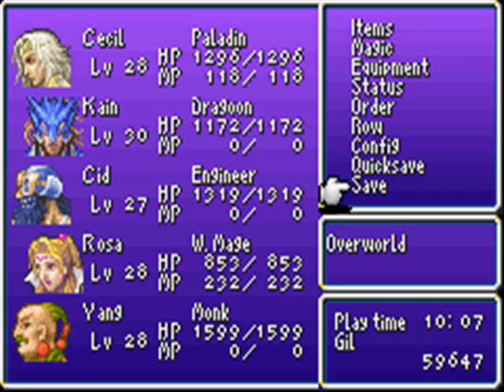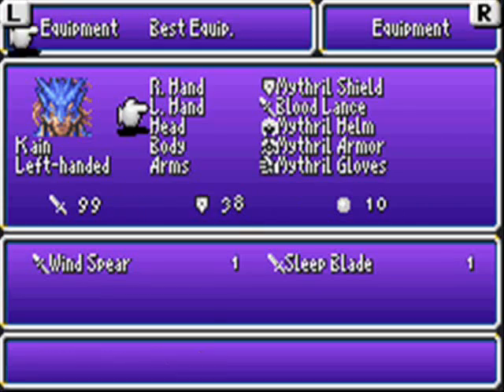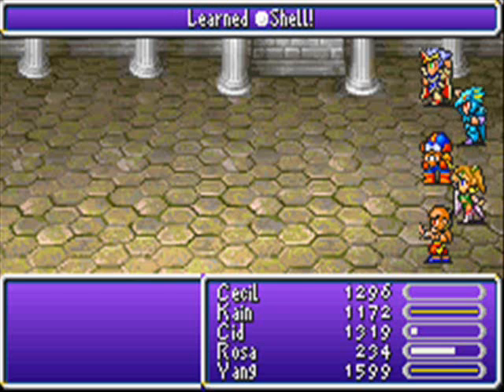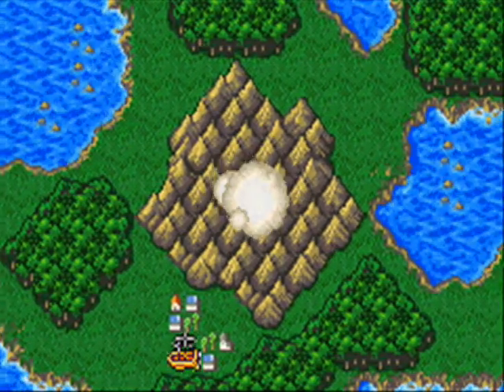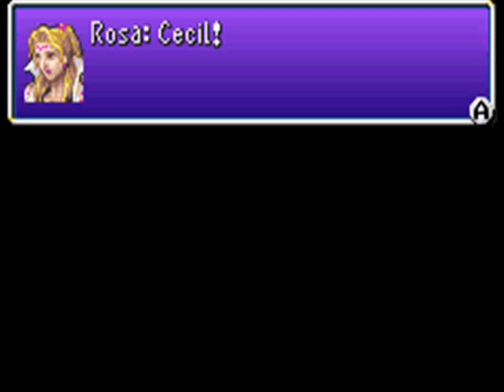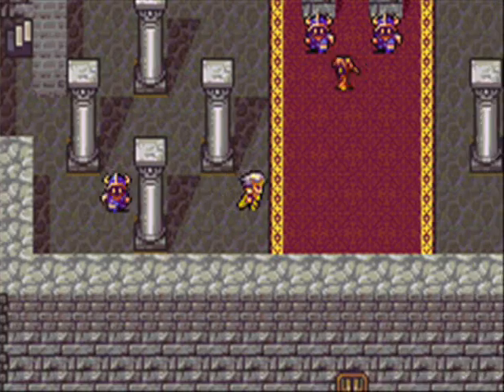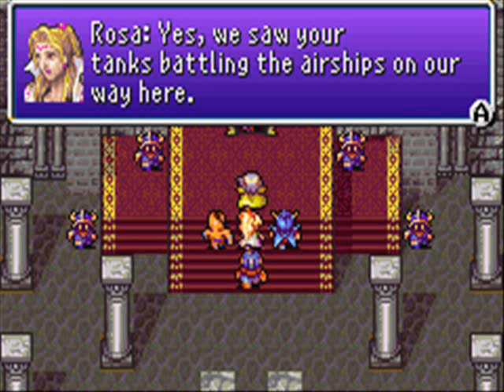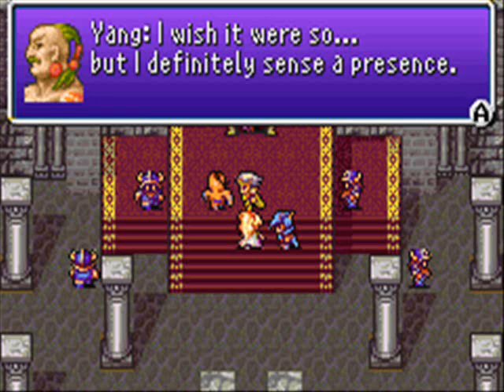Let's Play Final Fantasy IV 19 - Creepy Dolls Edition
Welcome to Let's Play Final Fantasy IV (Advanced)! In this episode we invade the underworld land of the Dwarves! But that's not all! Not content with ruining only 1 world Cecil hands over another Crystal to Golbez. Then, feeling sorry for Cecil's gross incompetence, Golbez takes pity on us and explains his master plan before COMPLETELY KILLING THE PARTY.

Yeah, it's that sort of day.